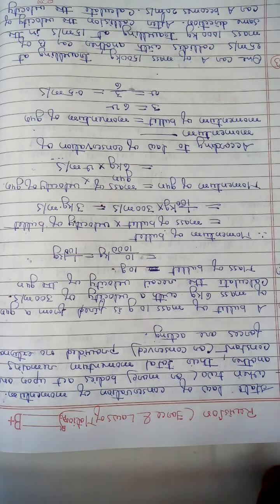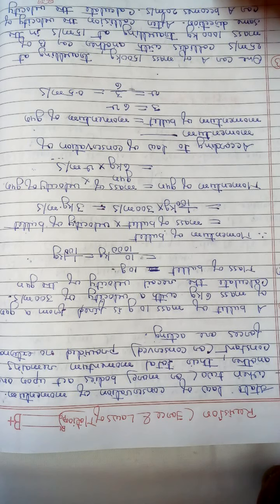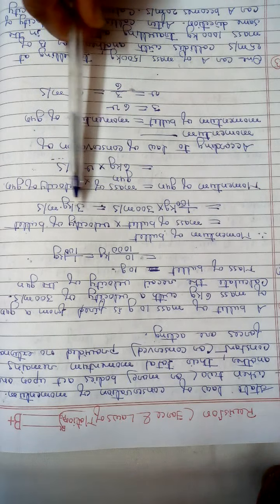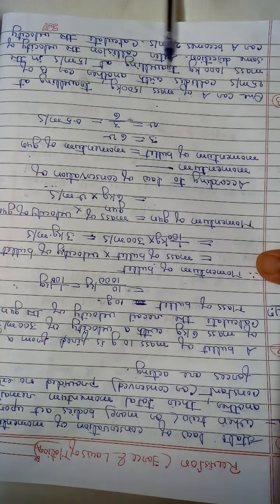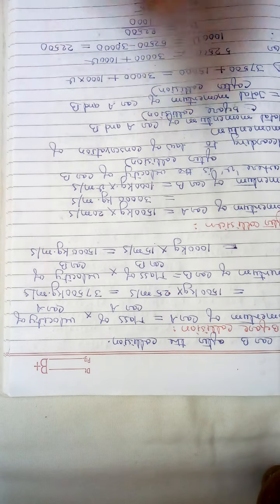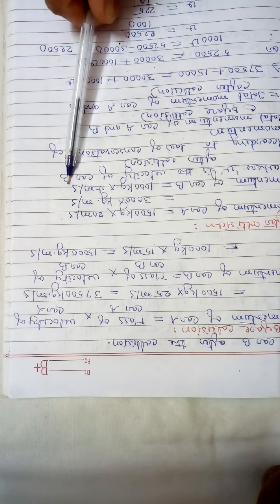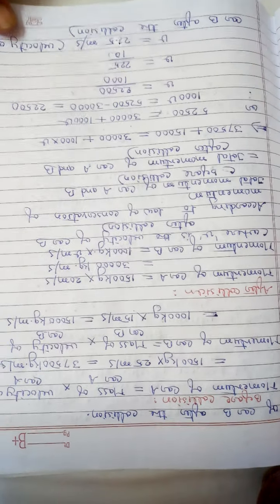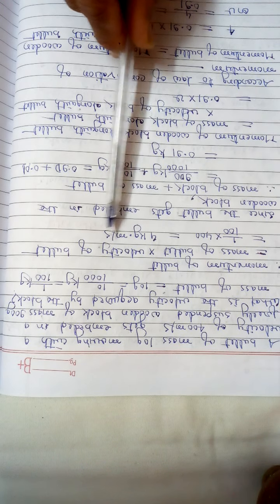February 18, 2021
revision ( Force & Laws of motion)